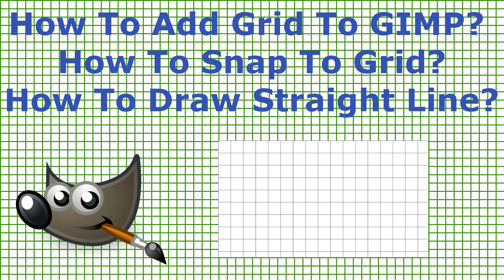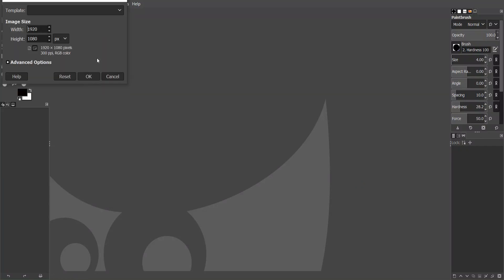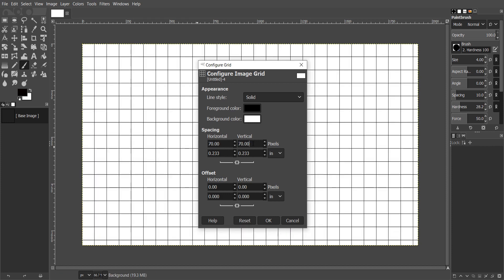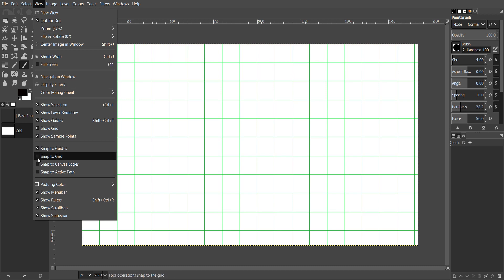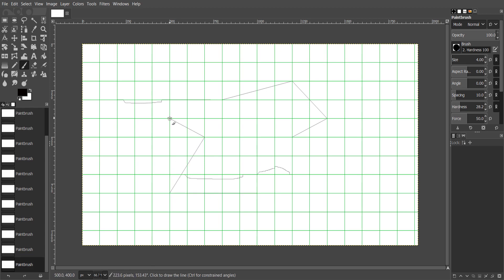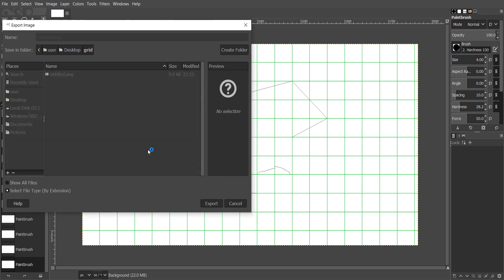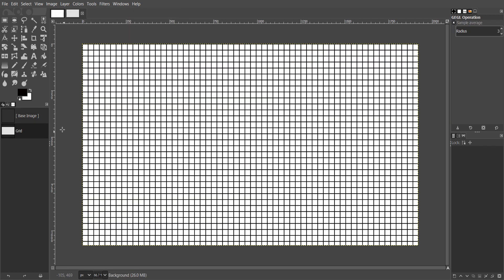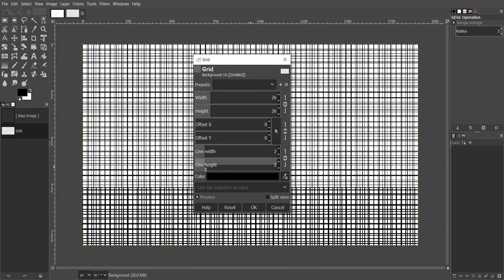GIMP Grid Tutorial l How to add | render grid in Gimp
In this tutorial you will learn how to make or render a grid in GIMP. How to snap to a grid?
here's a step-by-step tutorial on how to add and render a grid in GIMP:

Open GIMP and create a new project or open an existing one.

Select the image layer that you want to add a grid to. If you don't have an image layer yet, you can create one by going to Layer - New Layer.

Go to View - Show Grid to turn on the grid display. By default, the grid is set to a 10-pixel spacing.

To customize the grid, go to Edit - Preferences - Image Windows - Grid. Here, you can adjust the grid spacing, color, and style.

If you want to align your image elements to the grid, go to View - Snap to Grid. This will make it easier to position your objects precisely.

To render the grid onto your image, go to Image - Configure Grid. Here, you can choose to have the grid displayed on your image only when you're in "edit mode," or you can have it rendered onto your final export.

To export your image with the grid, go to File - Export As. Choose your desired file format, and in the "Export Image" window, check the box next to "Enable Preview." This will allow you to see the grid on your image preview before you export it.

That's it! With these steps, you should now be able to add and render a grid in GIMP.